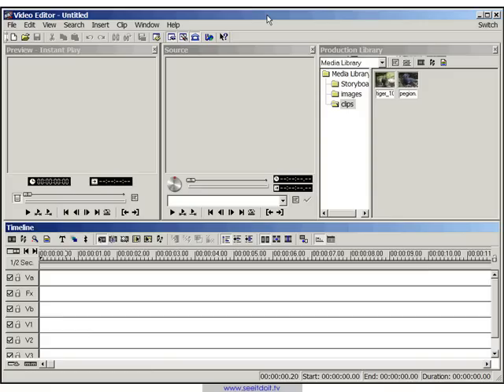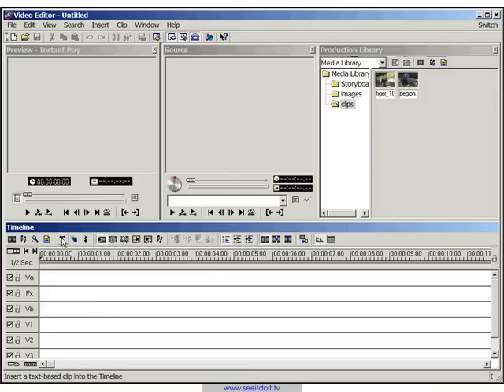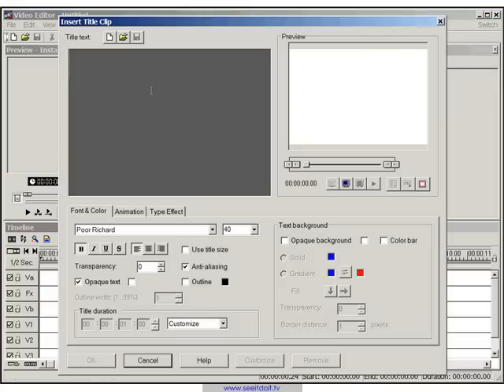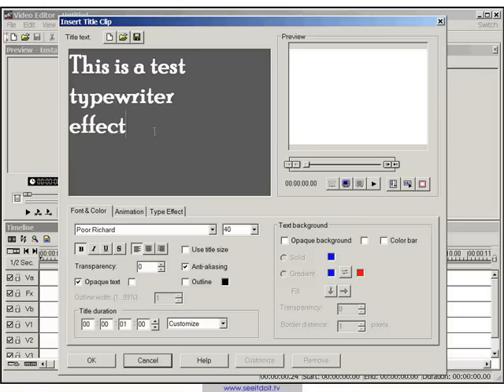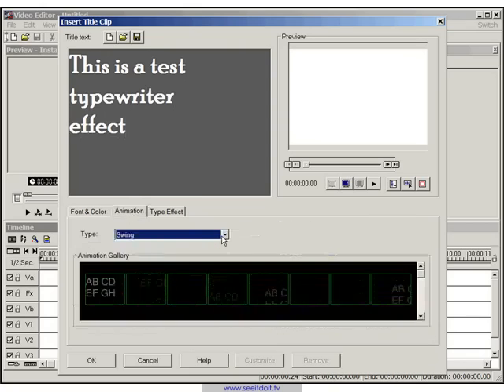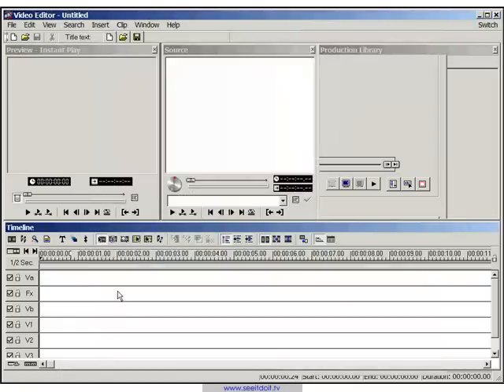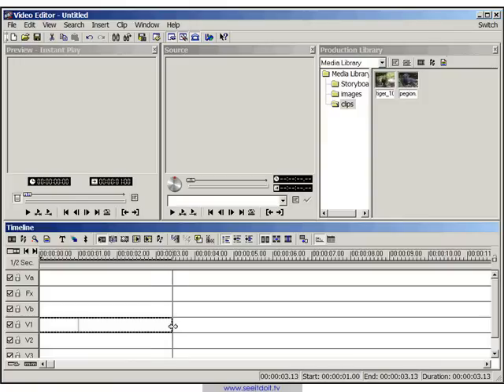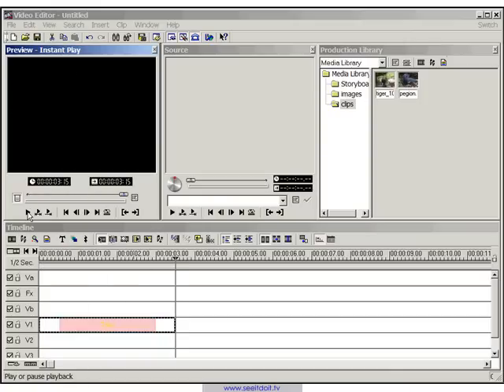MediaStudio Pro 7 - Typewriter Effect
Ulead MediaStudio Pro 7 - Animated Title that simulates a typing with audio. More free tutorials at